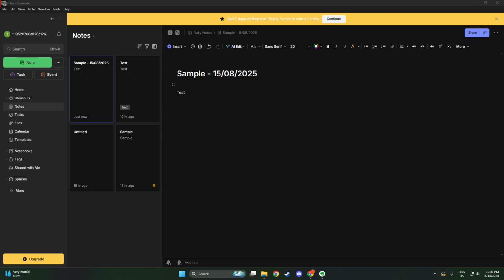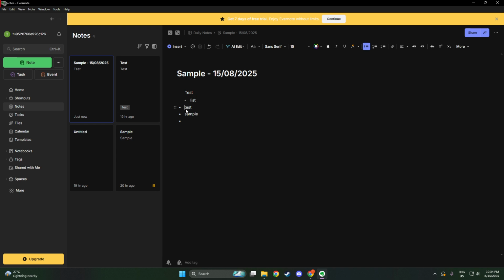How to Indent in Evernote [2026 Full Guide]